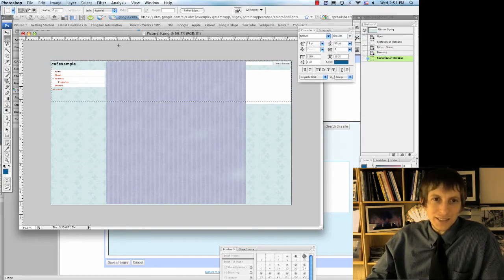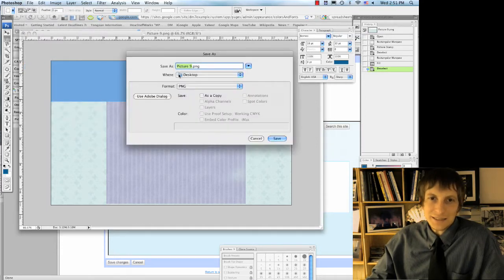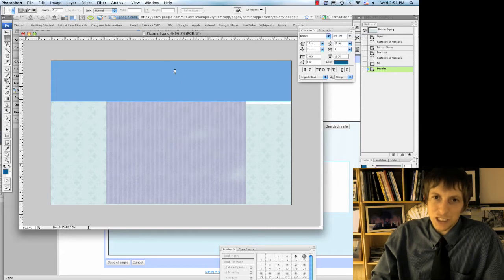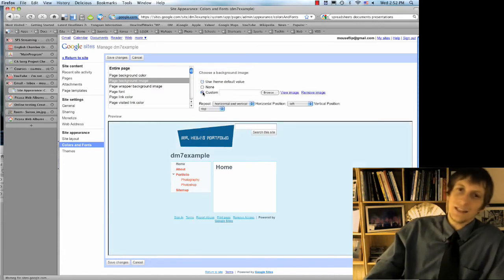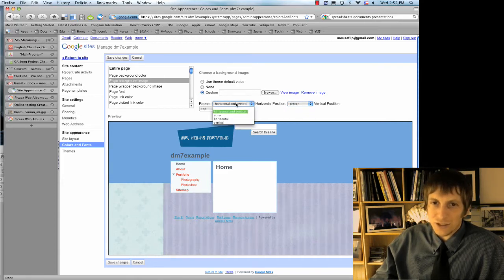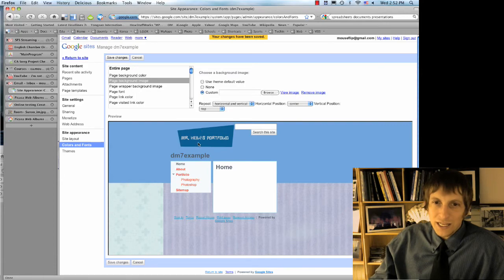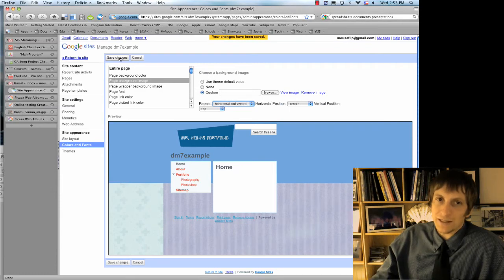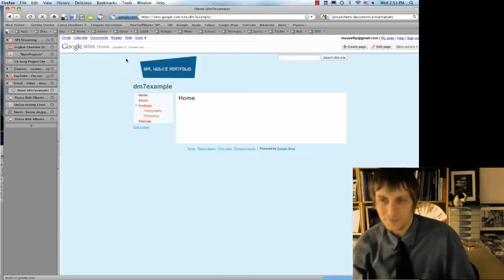Design your Layout in GoogleSites p4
Google Sites - Design (part4) MouseFlip